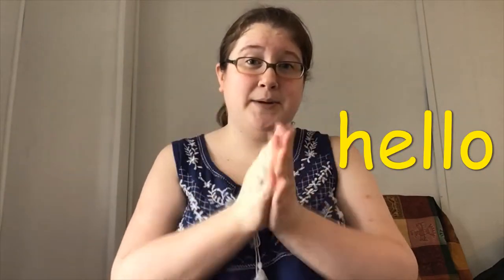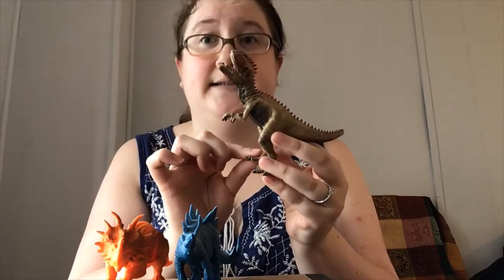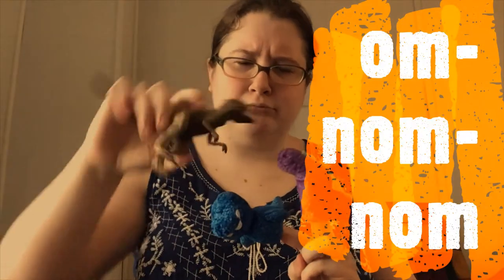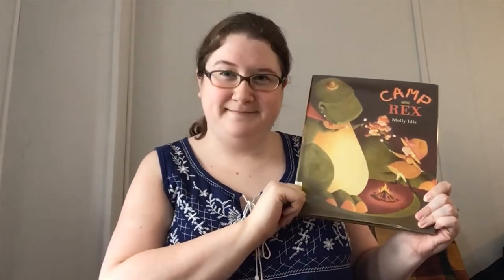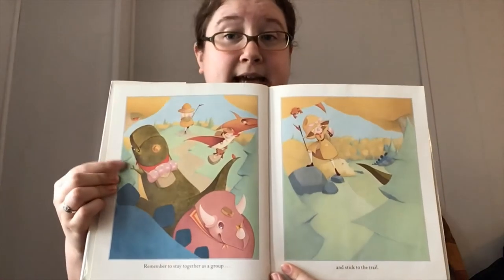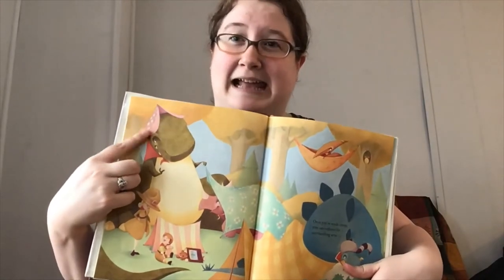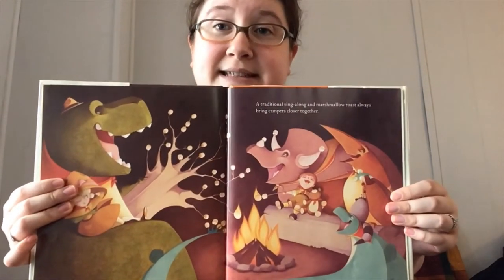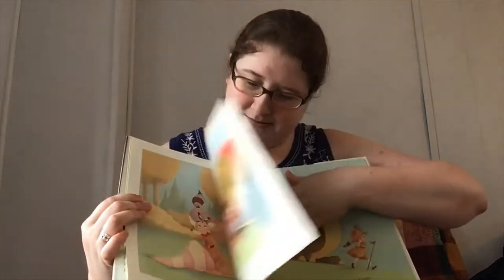Dinosaur Storytime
Join us for Storytime with Miss Liz. This week's theme is Dinosaurs!